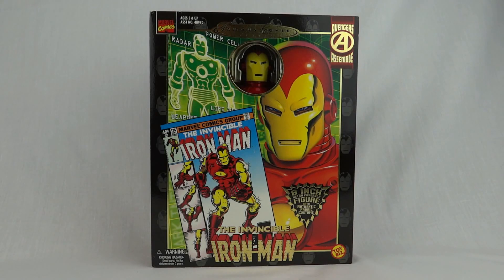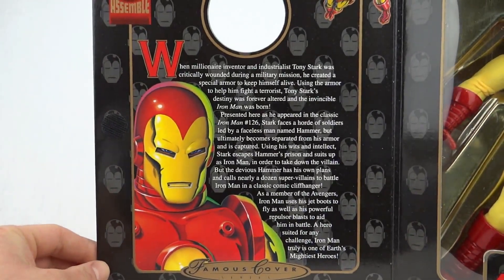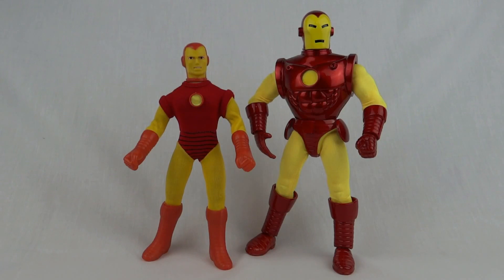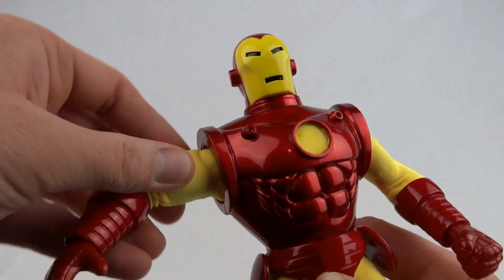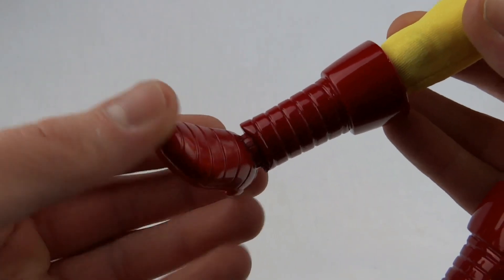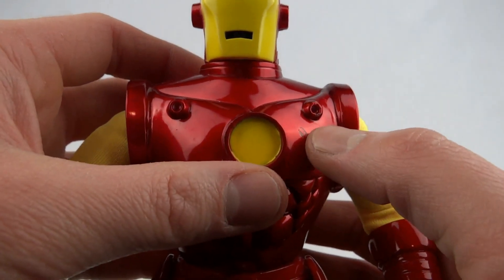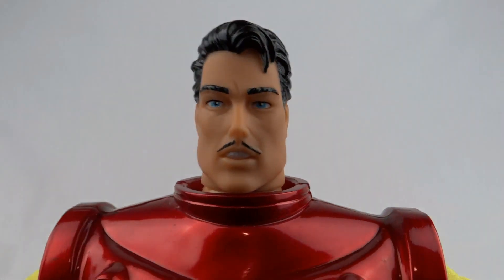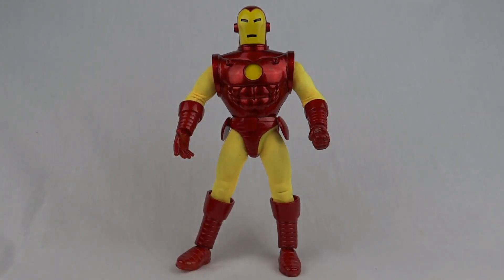Marvel Famous Covers - Iron Man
This is Iron Man from the Marvel Famous Covers by ToyBiz